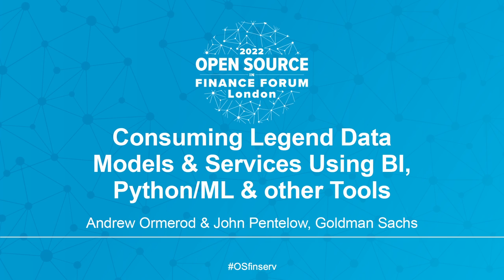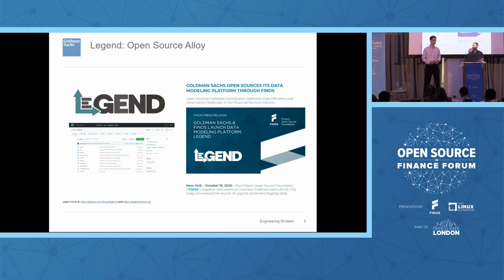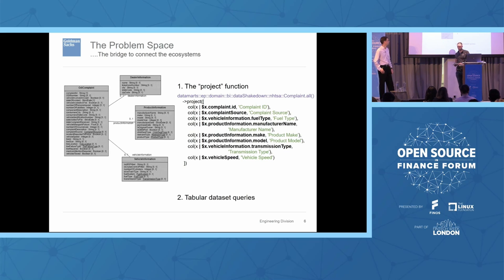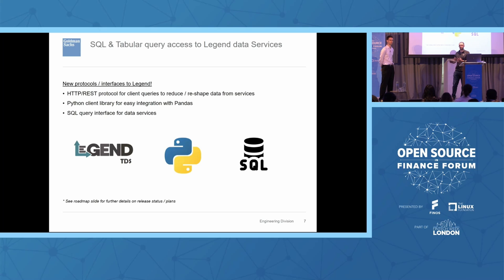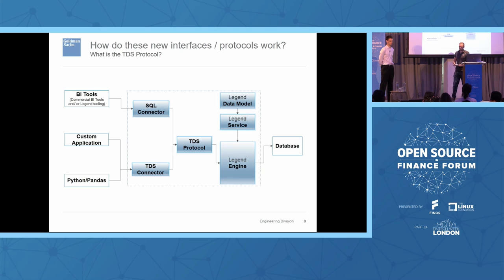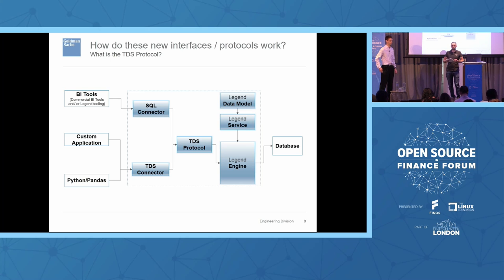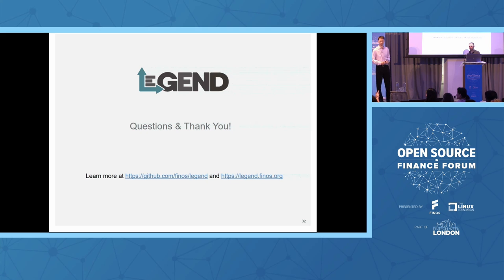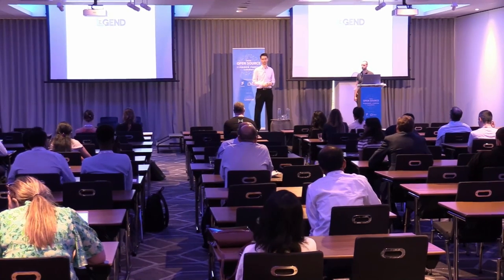Consuming Legend Data Models & Services Using BI, Python/ML & othe... Andrew Ormerod & John Pentelow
Consuming Legend Data Models & Services Using BI, Python/ML & other Tools - Andrew Ormerod & John Pentelow, Goldman Sachs

Join Andrew Ormerod and John Pentelow from Goldman Sachs to learn about consuming Legend data models & services using Business Intelligence (BI), Machine Learning (ML), and other tools. The whole world is not model based, which is why we need tabular slices of data to integrate with those tools. This session will focus on Legend's capability to project slices of data in order to integrate with business intelligence and analytics tools. Andrew and John will discuss the TDS protocol, how it translates to query execution plans, and how it is being used within the firm. They will also demo integrations with Pandas, Trino, and other custom integrations.